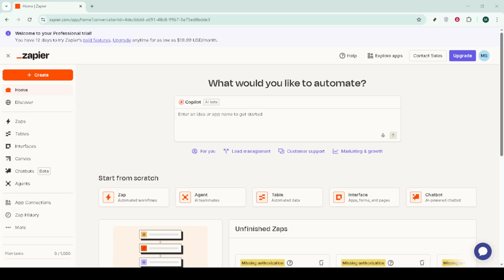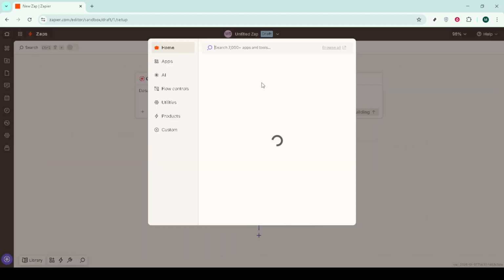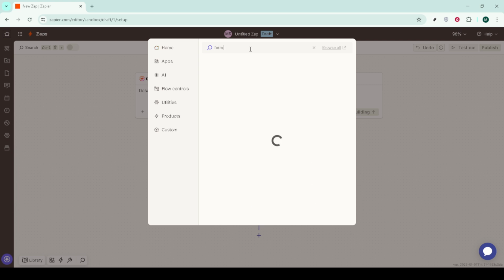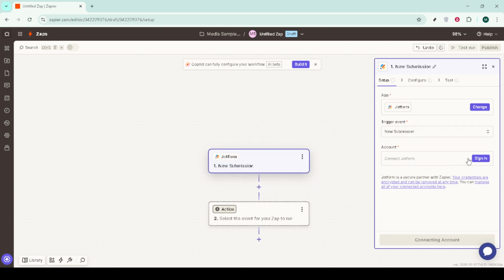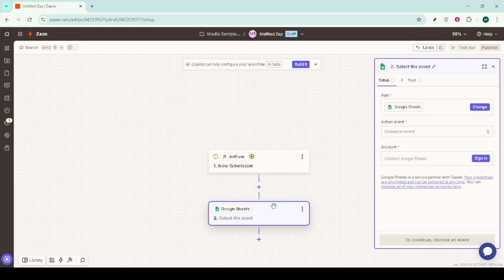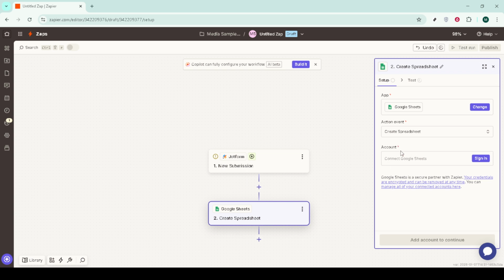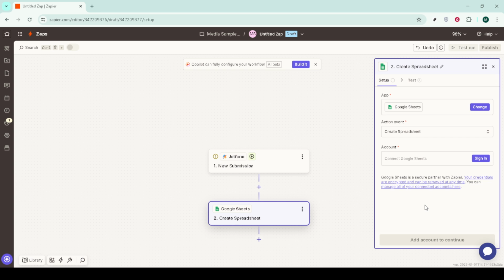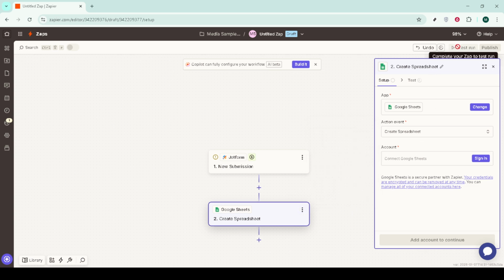How to Integrate Zapier with Google Sheets [Full Guide 2026]